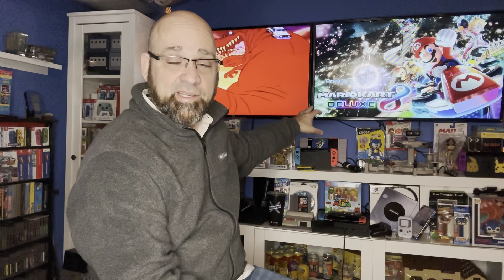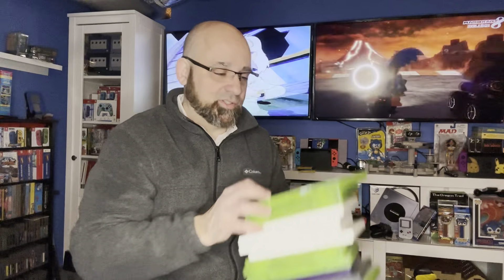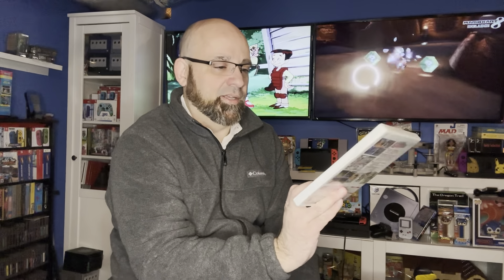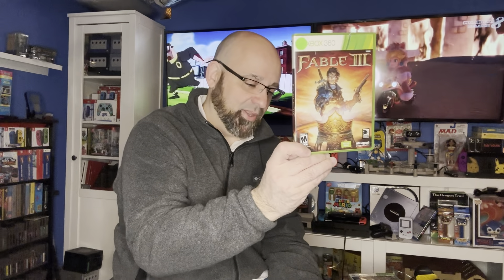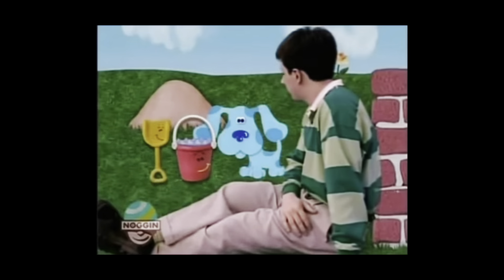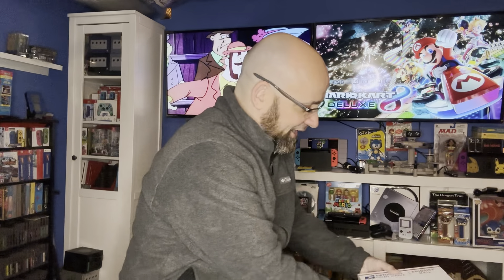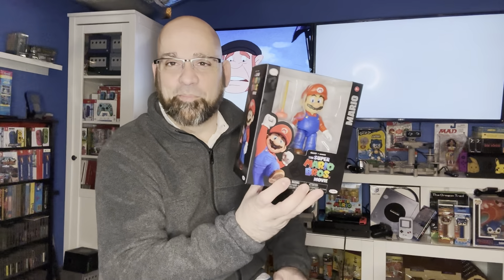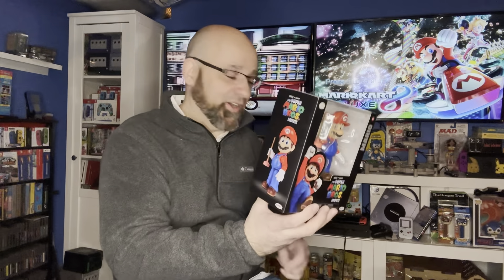Always keep your eyes open!